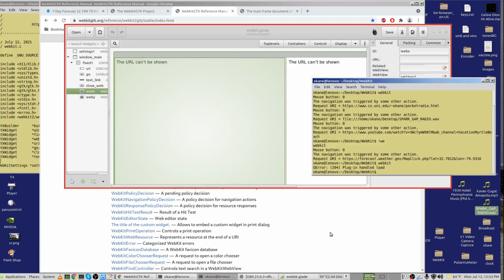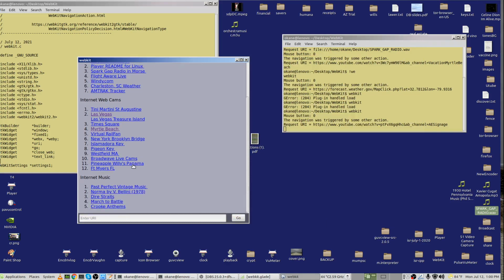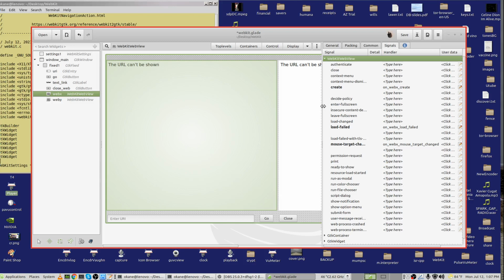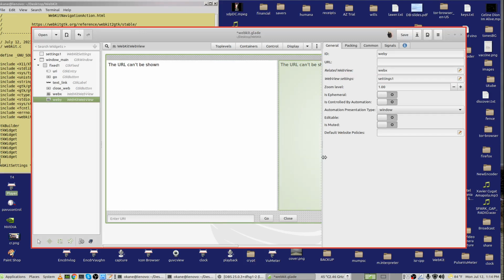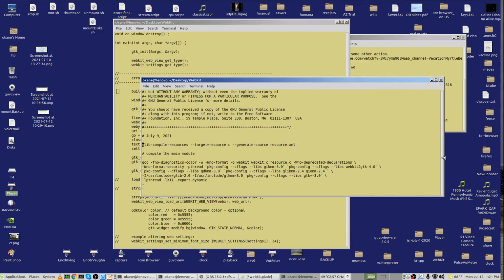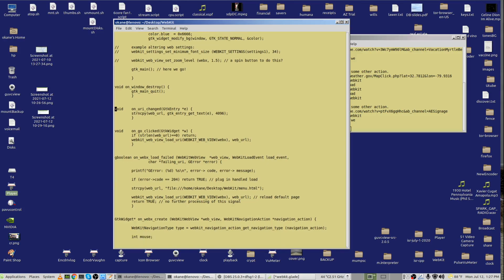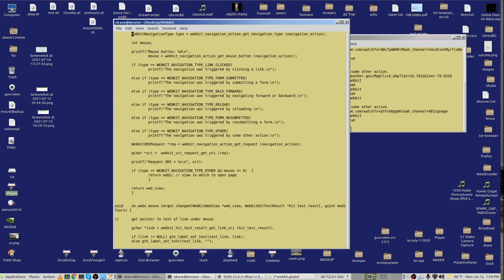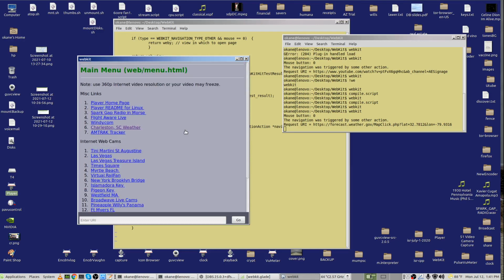51. Adding a Web Browser Window to Your App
Adding a Web Browser Window to Your App using WebKitGtk.